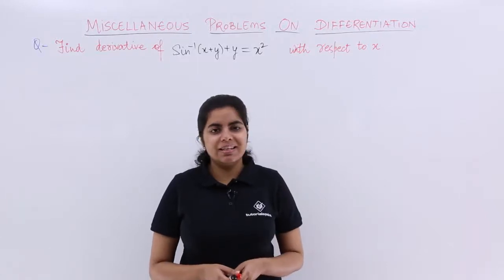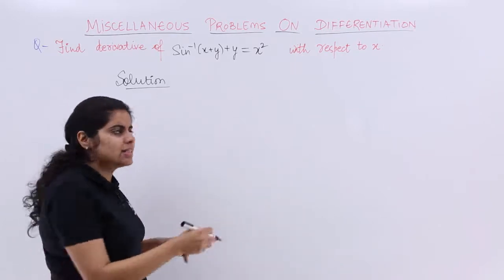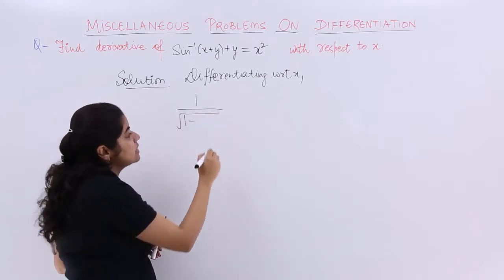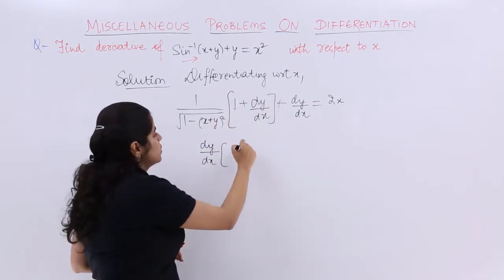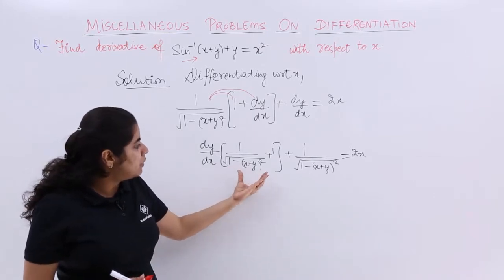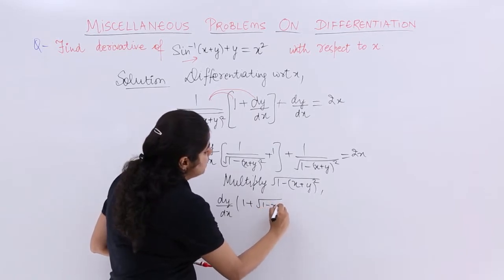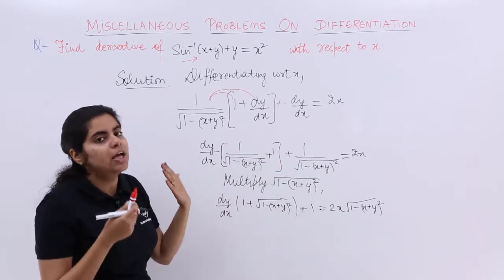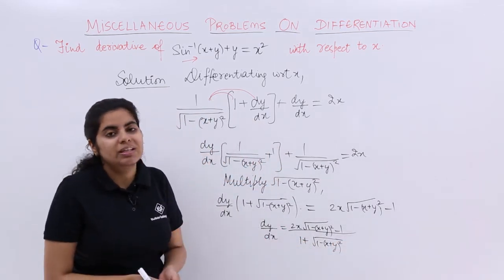Class 12th – Miscellaneous Problem 4 on Differentiation | Tutorials Point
Miscellaneous Problem 4 on Differentiation